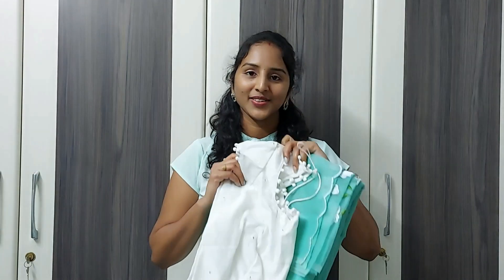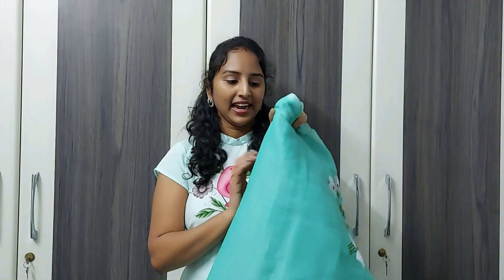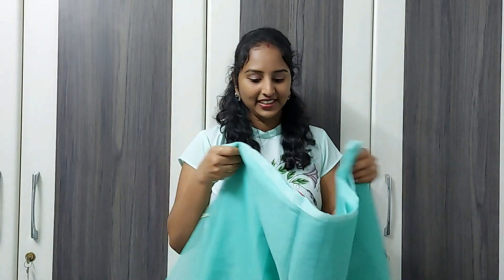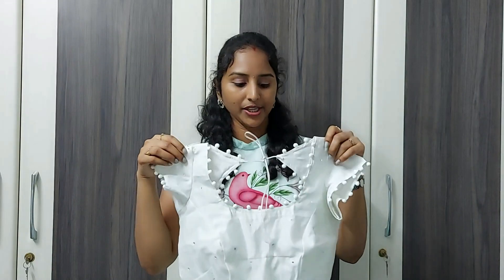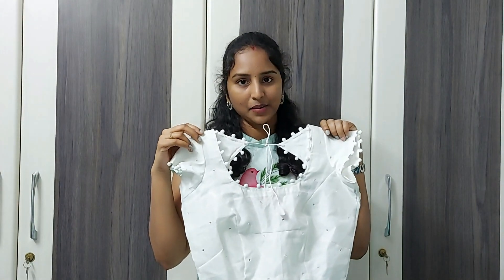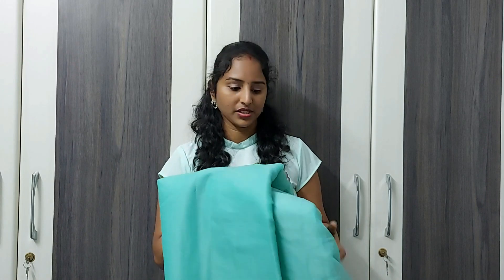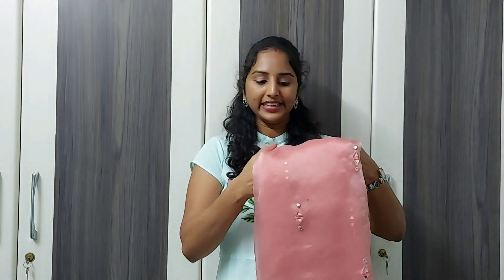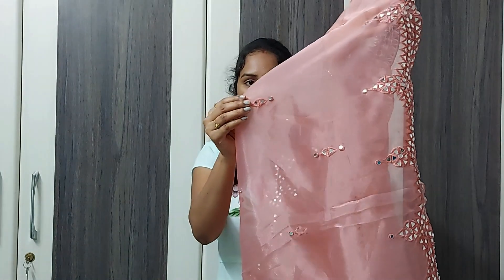Shopping Vlog|| Pongal & Sankranti Shopping|| Online sarees|| Telugu Vlogs|| Anu mana telugu ammai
Hai Friends,

Hope you all are doing good. My Channel is all about Gardening, Vlogs, Crafts Making, DIY'S and Cooking Videos.

Anitha
Anu Mana Telugu Ammai :)